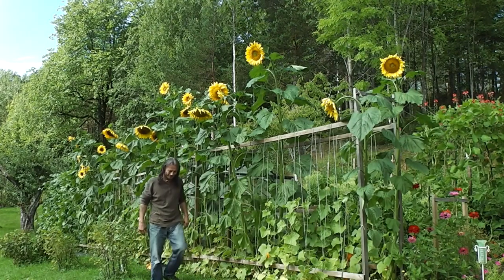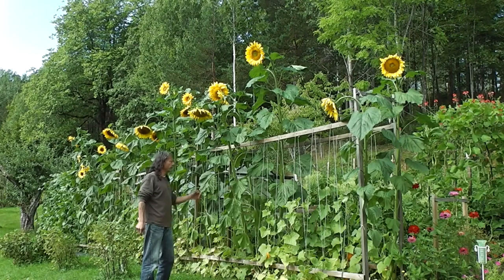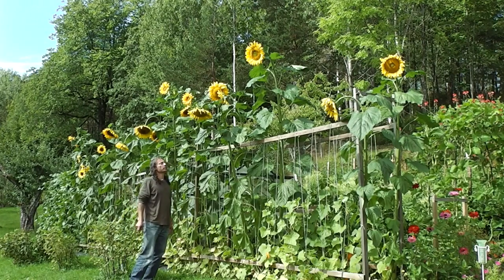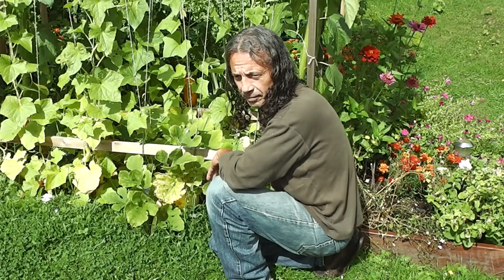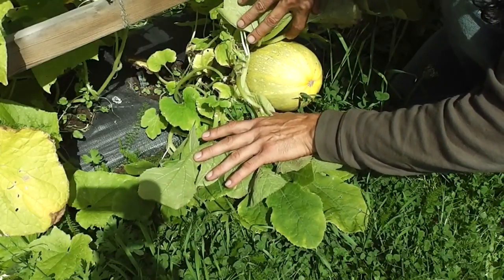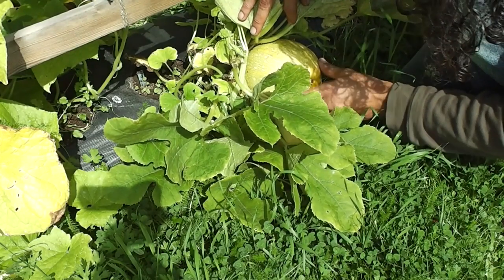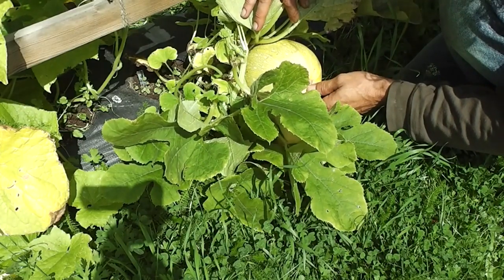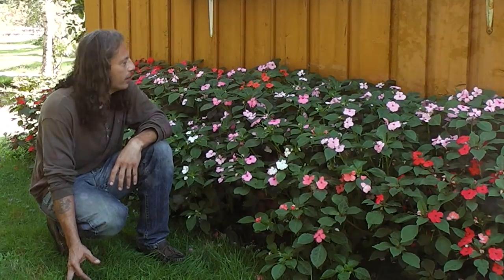Sunflowers and question about a strange squash thingy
Can someone help me identify this strange squash/pumpkin thingy, while I`m  checking out my sunflower supports after the storm?

Music from YouTube`s music library.